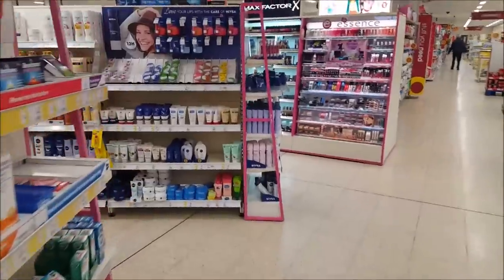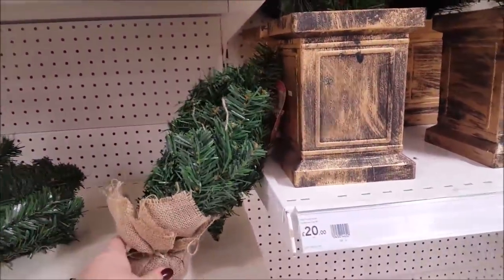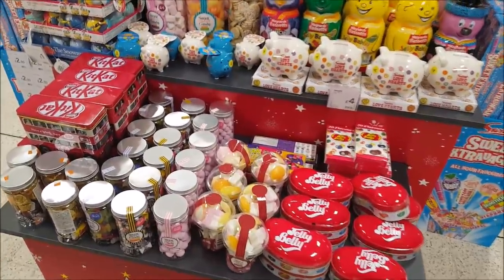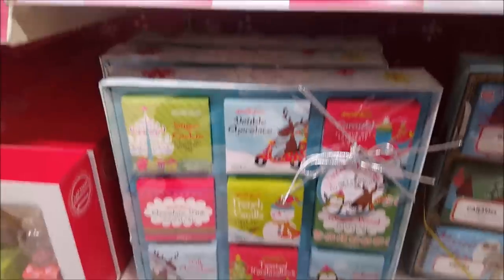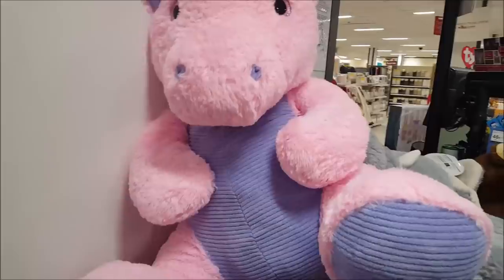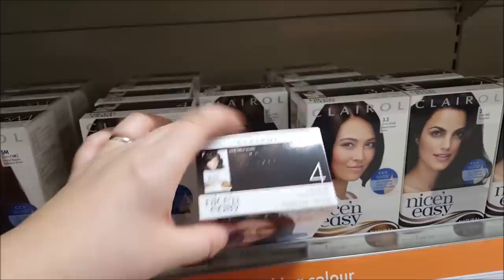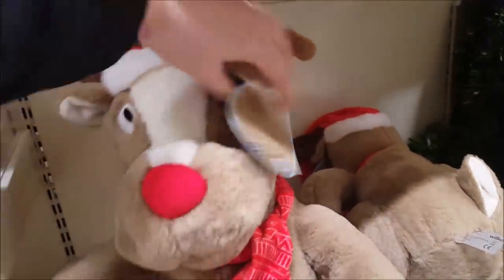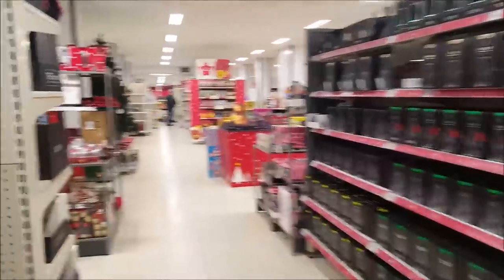Shop with Me - Wilkos - Wilkinsons